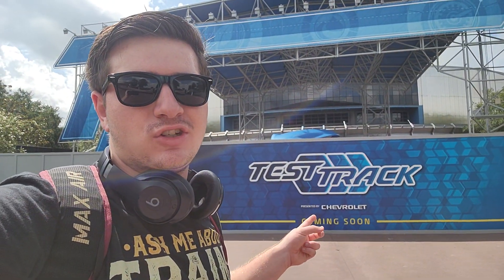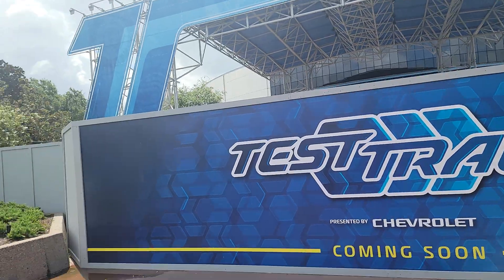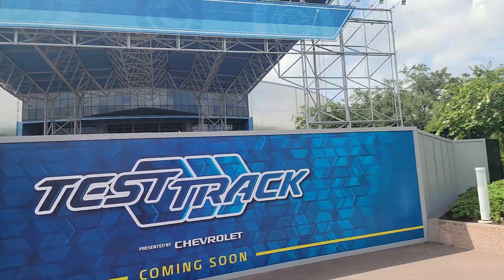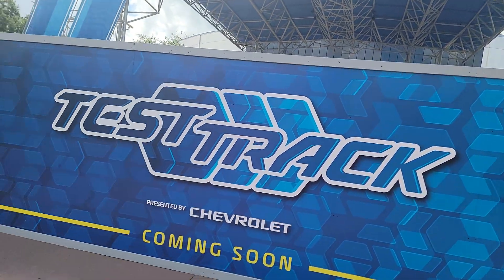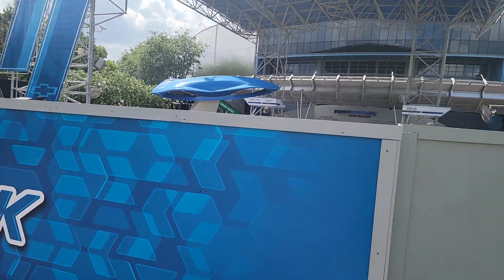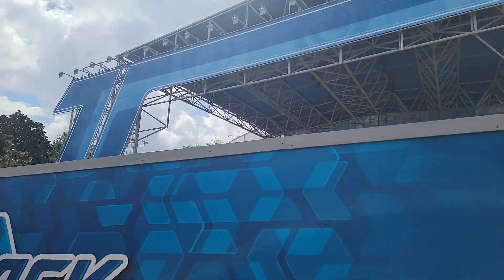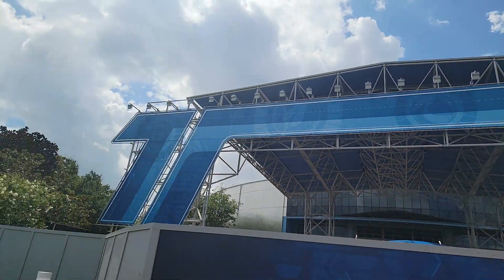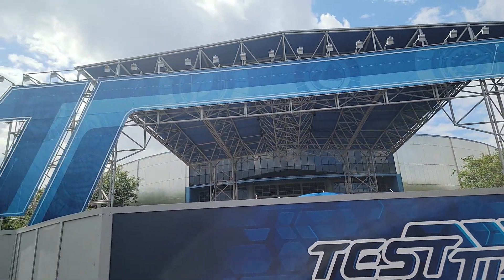Work begins on test track 3.0.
Today I was over at epcot to see the work that is going on of test track  as it begins it transformation into test track 3.0.